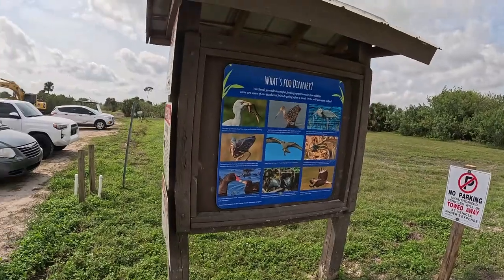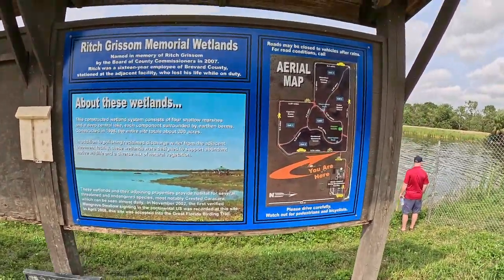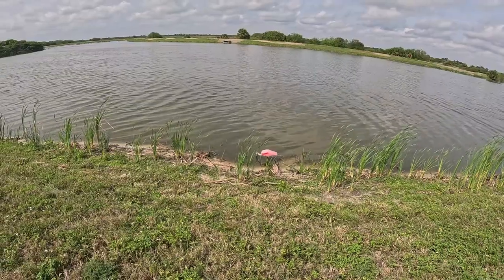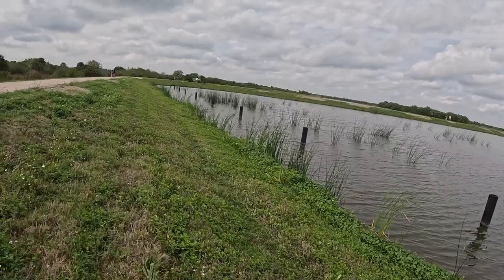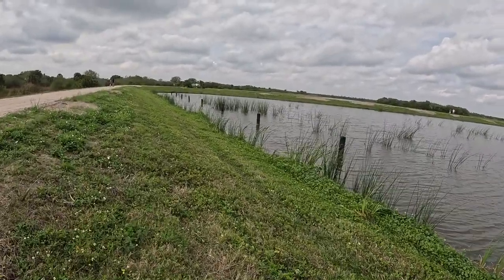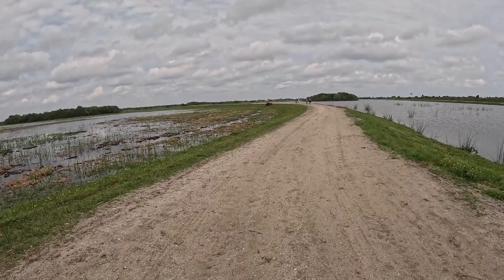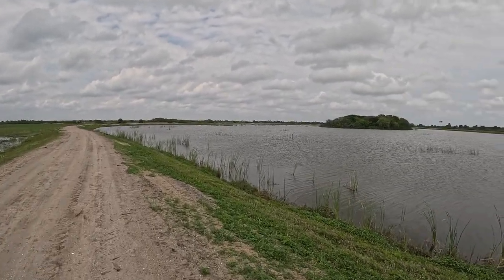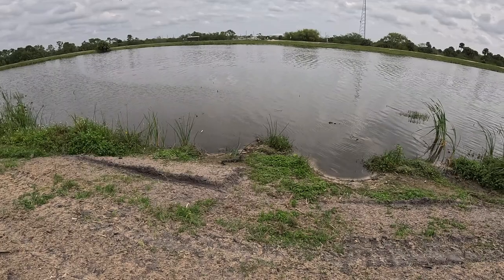Rich Grissom Memorial Wetlands - Sienna Camper Van Hiking/Cycling/Wildlife/Gators/Conservation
Right up the road from the Bungalow.
Beautiful spot for a bike ride or a slow amble to take in the wildlife.
It's been closed for a couple of years and is currently partially open.
All the gators were in the water on this cloudy day, but when it's sunny, they are out in force.
You need to be gator-aware here.
There is no shade here..So use your sun protection and bring some water, if you're going to hike the entire circuit!